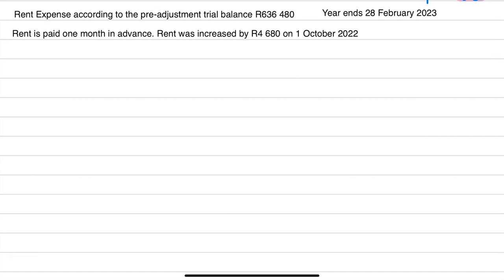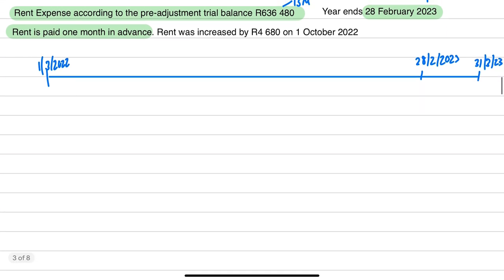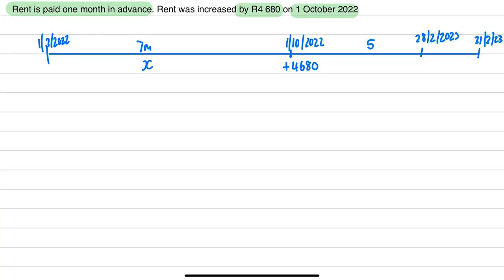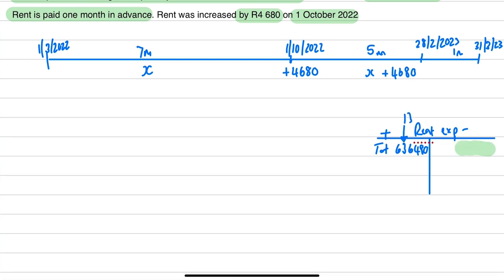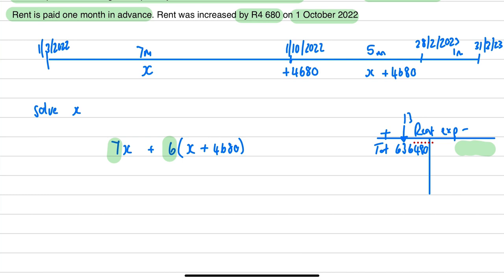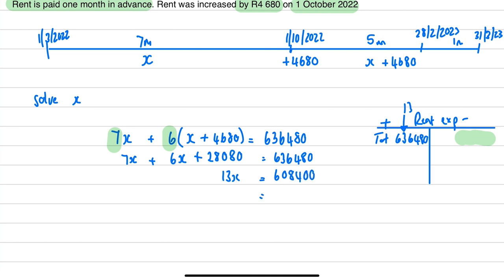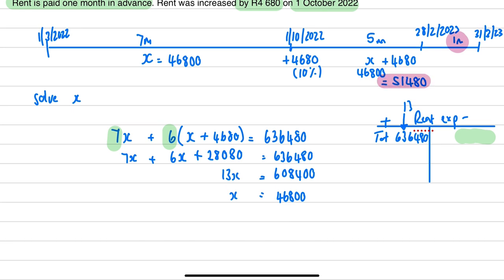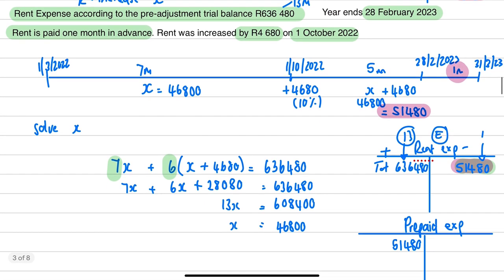6 Rent expense R increase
Grade 11 & 12 Income and Expense adjustments